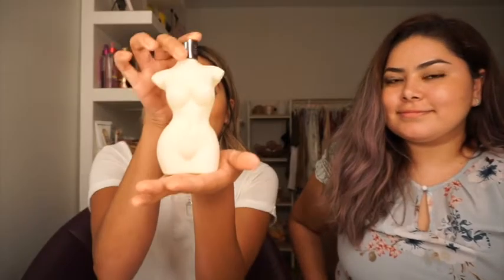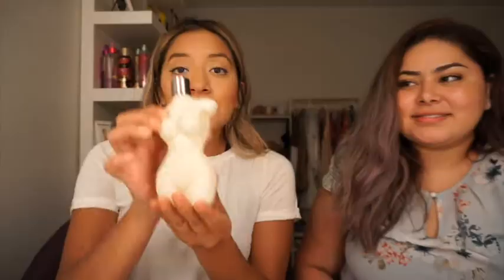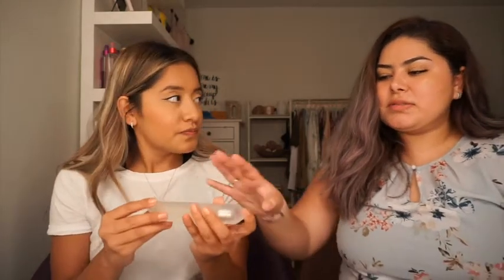KKW FRAGRANCE HAUL & REVIEW WITH MY BESTIE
Hi friends!
I had a TON of fun filming this video with one of my best friends, Alondra. We both LOVE perfumes and had such a great time reviewing a few perfumes from the KKW Fragrance brand. We actually filmed this in the summer... only took me a few months to get it up ;) I am a college student and I have been super busy, but happy it's up now :D

Also apologies for the bad quality towards the end, my camera had ran out of battery at this point.

Perfumes mentioned:
KKW Body II (I could not find it on their website or Ulta? not sure if it's discontinued)

Dessert Rose KKW x Jeff Leathum
(limited edition  no longer sold on KKW Fragrance website)